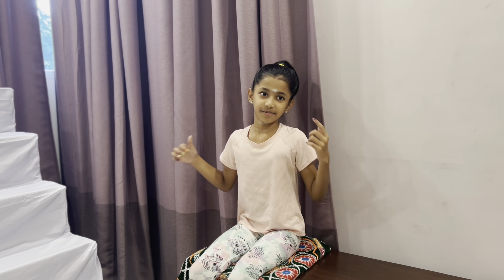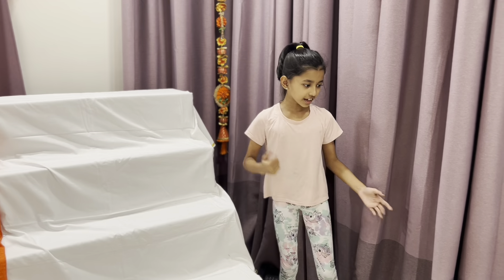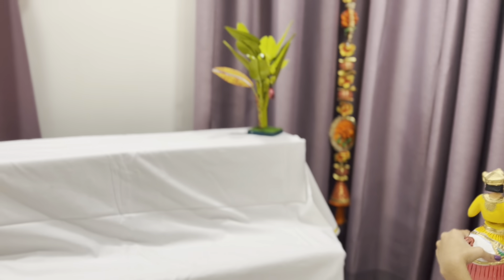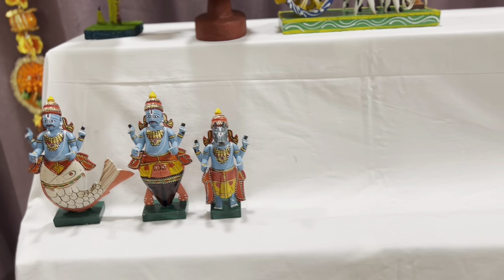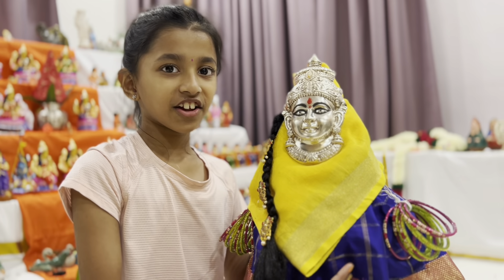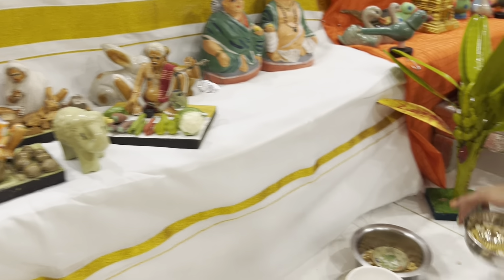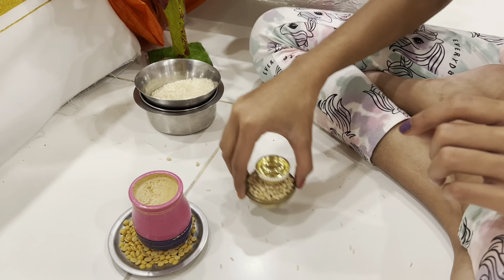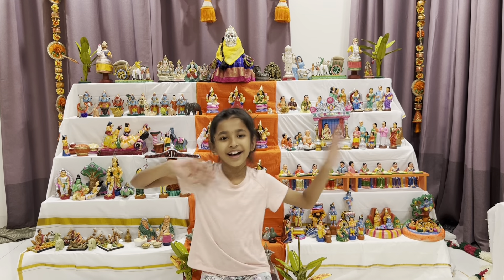Navarathri 2022 - Bommala Koluvu / Kolu Doll Arrangement navaratri #2022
Today, I set up most of the doll including ammavaru amman, had lots of fun doing the arrangement, bit more work is left will show the completed setup in my next video.